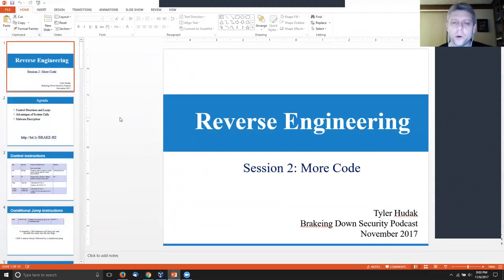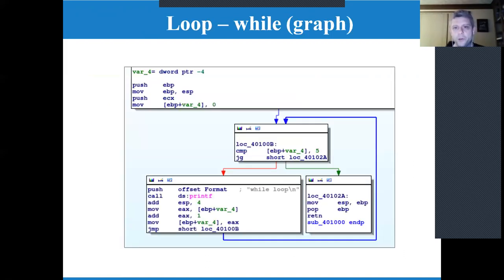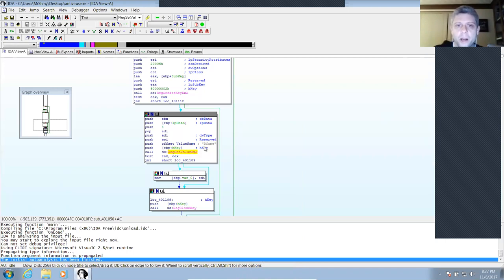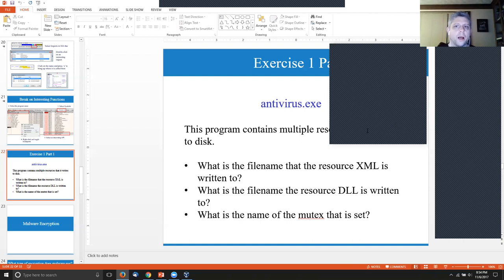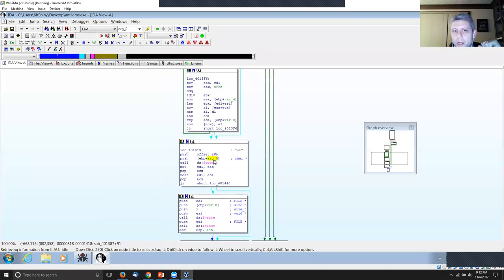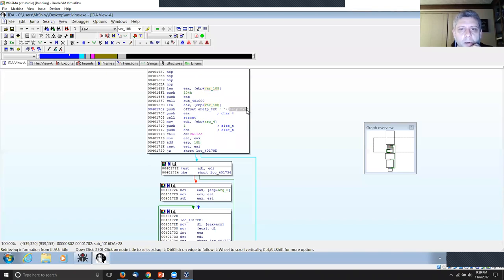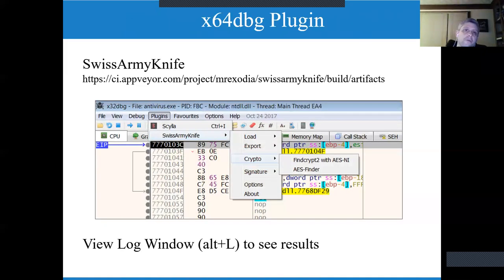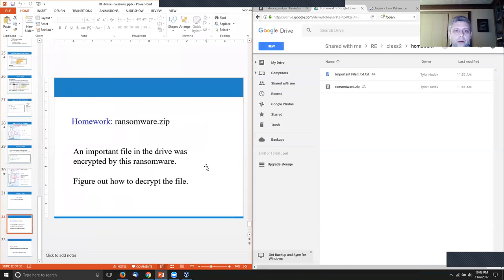Tyler Hudak's Class "Intro to Reverse Engineering" Session #2